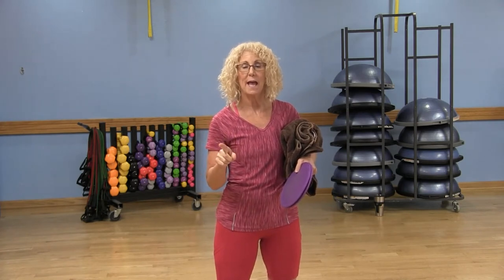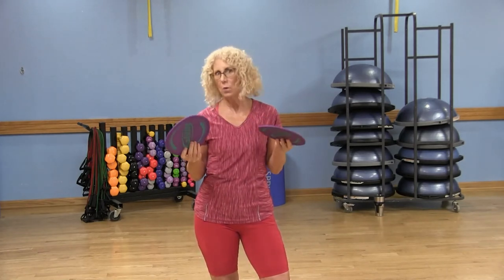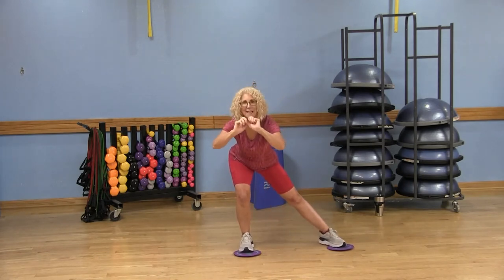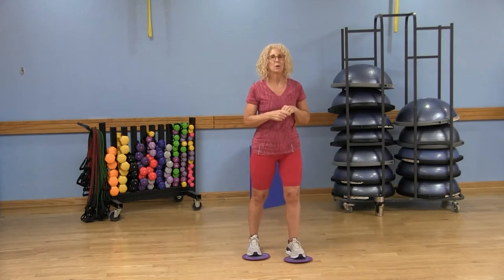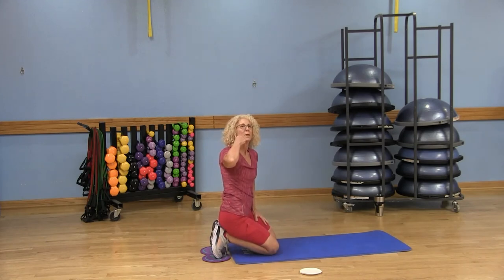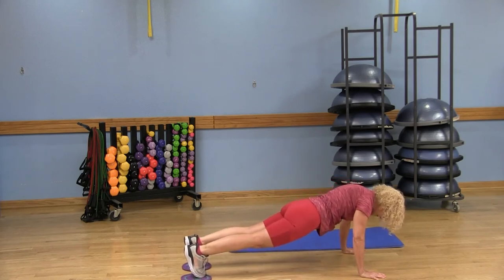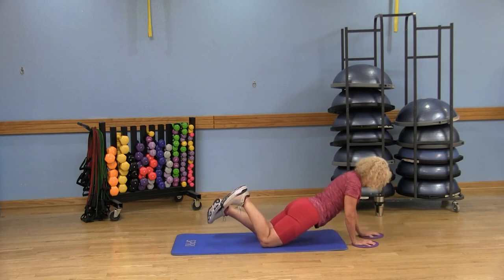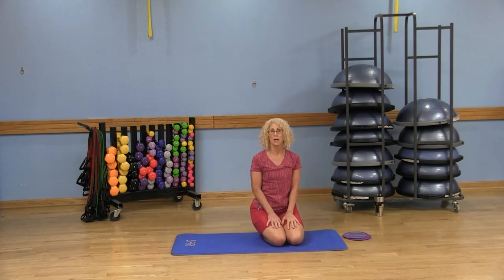GLIDES OR PAPER PLATE EXERCISES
Use gliders, paper plates or hand towels for a full body at home workout that will intensely work the core and balance.